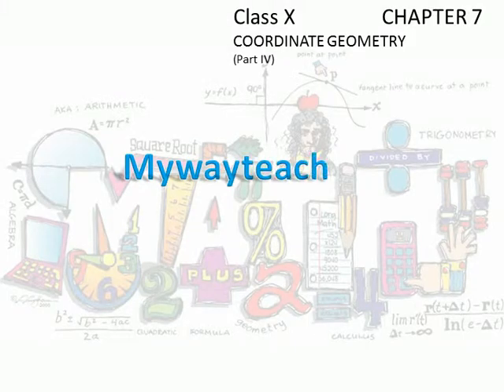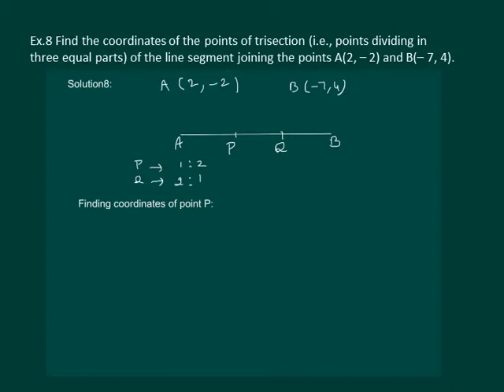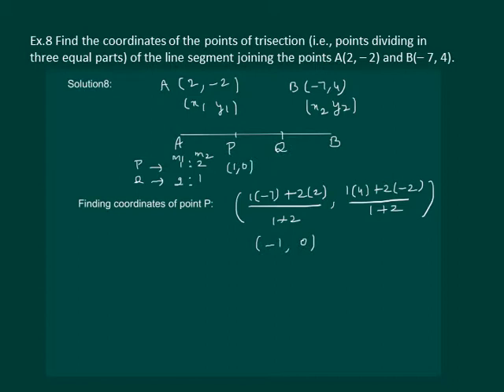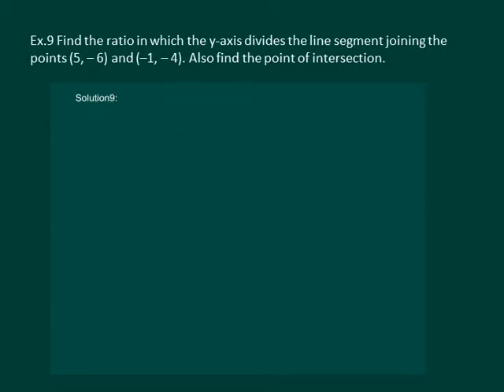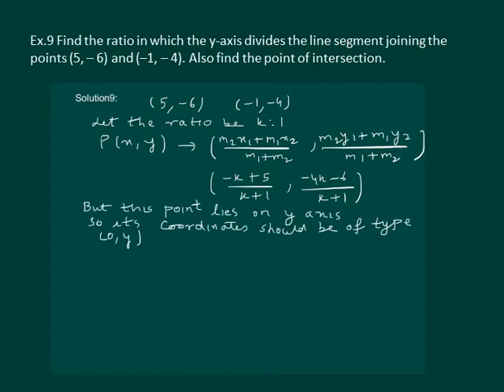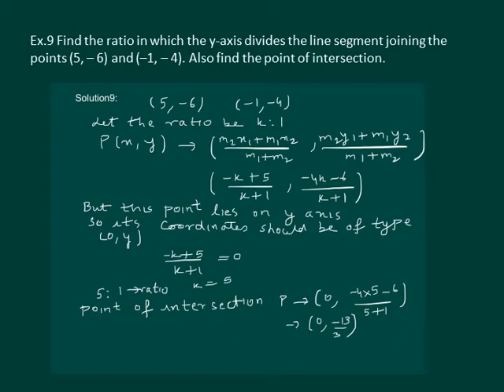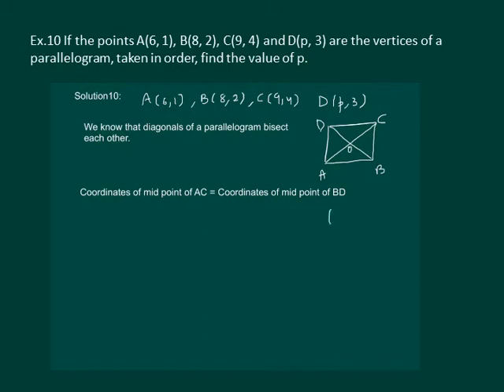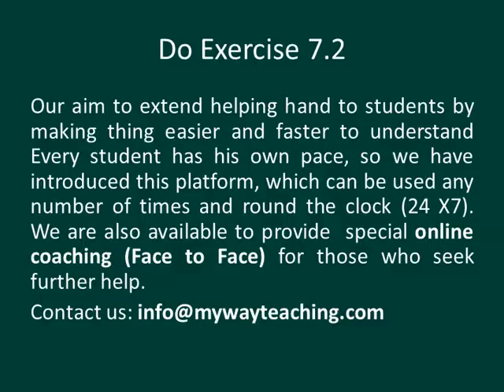Math Class 10 Chapter 7 Part IV|COORDINATE GEOMETRY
COORDINATE GEOMETRY
COORDINATE GEOMETRY|COORDINATE GEOMETRY for class 10|
Class X Chapter 7

You have studied that to locate the position of a point on a plane, we require a pair of coordinate axes. The distance of a point from the y-axis is called its x-coordinate, or abscissa. The distance of a point from the x-axis is called its y-coordinate, or ordinate. The coordinates of a point on the x-axis are of the form (x, 0), and of a point on the y-axis are of the form (0, y).
 Here is a play for you. Draw a set of a pair of perpendicular axes on a graph paper. Now plot the following points and join them as directed: Join the point A(4, 8) to B(3, 9) to C(3, 8) to D(1, 6) to E(1, 5) to F(3, 3) to G(6, 3) to H(8, 5) to I(8, 6) to J(6, 8) to K(6, 9) to L(5, 8) to A. Then join the points P(3.5, 7), Q (3, 6) and R(4, 6) to form a triangle. Also join the points X(5.5, 7), Y(5, 6) and Z(6, 6) to form a triangle. Now join S(4, 5), T(4.5, 4) and U(5, 5) to form a triangle. Lastly join S to the points (0, 5) and (0, 6) and join U to the points (9, 5) and (9, 6). What picture have you got? Also, you have seen that a linear equation in two variables of the form ax + by + c = 0, (a, b are not simultaneously zero), when represented graphically, gives a straight line.